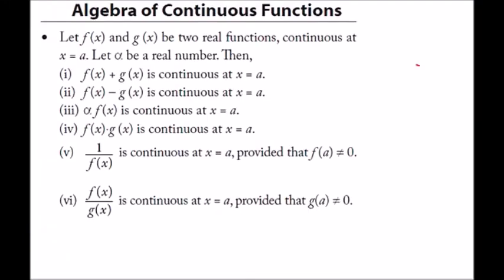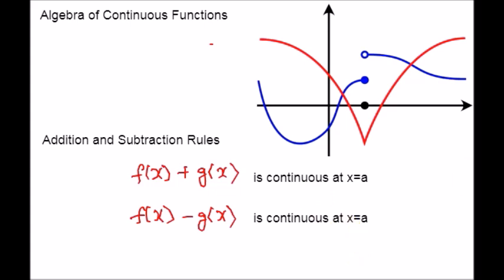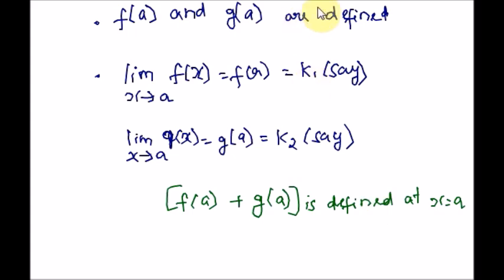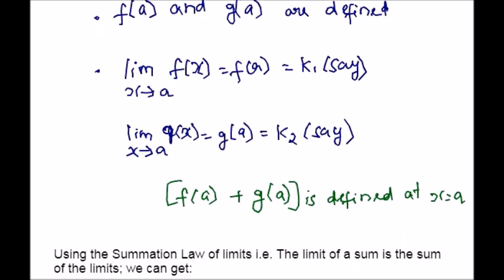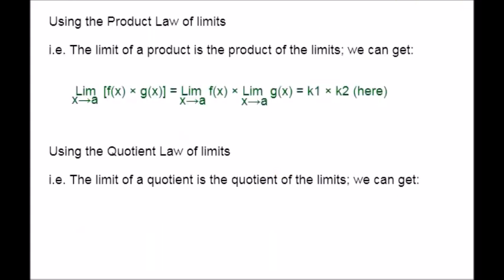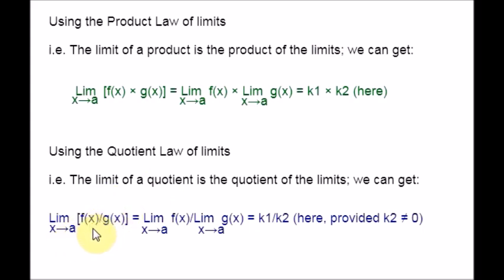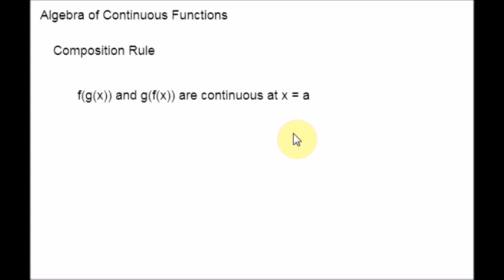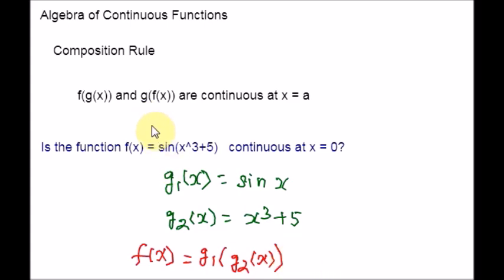Algebra Of Continuous Functions